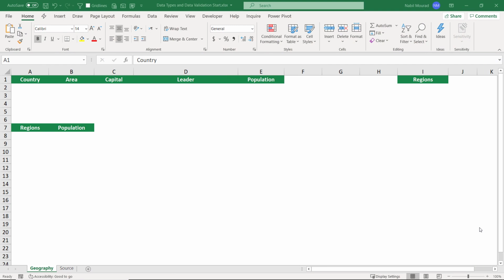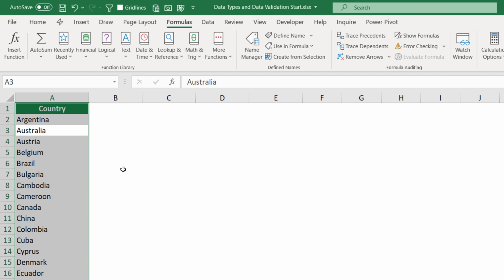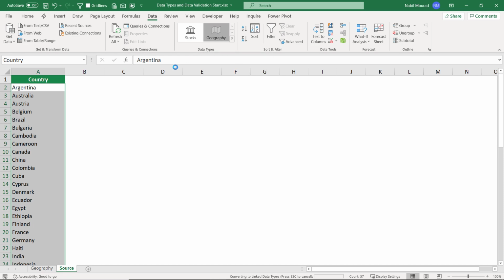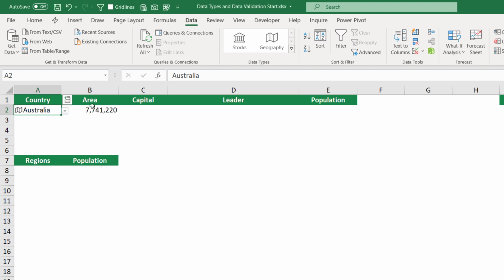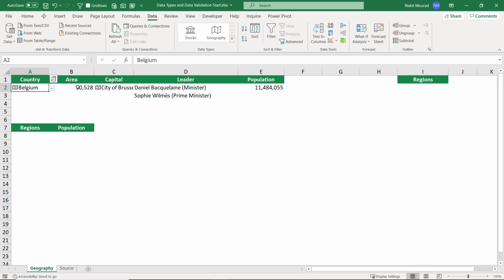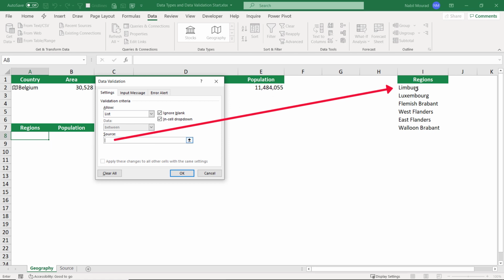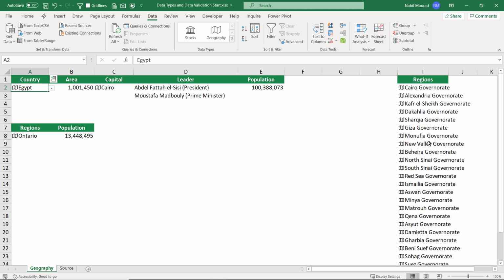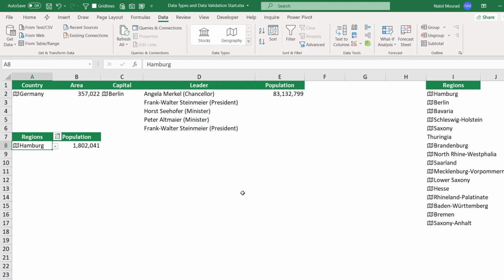Dependent Drop List WITHOUT Source Data- Geography Data Type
I explained in previous videos different ways to create a dependent Data Validation list. Whatever the technique used, the source data used for the main and dependent lists is available in the workbook itself.
In this tutorial, we will be creating a dependent drop list without having the source data anywhere in the workbook. The source data is extracted live over the internet using the Geography data type.

You can read the blog article and Download the exercise file and follow along by clicking on the link:

What is this NEW Series: “Straight To The Point”?
This series is a Fast Production high quality content where I start explaining right away without custom Intro, or Outro and with just the necessary annotation to shorten the video production time considerably.
With the introduction of this Series you will have a much wider variety of Tutorials, that complement each other:
1- My regular “Deluxe” video tutorials with a Story telling Intro, intense annotations, a Step by Step blog article, Exercise File and a custom Outro.
2- My Graphic Series: ”In A Capsule” which is short Fully Graphical explanation targeting everyone using Excel without language barrier.
3- STTP or “Straight To The Point” series: where I dive right into the topic. All the series will offer the high-quality content that you expect from me. I will try to balance between the 3 types but I definitely wish to get your advice and recommendation because All that is done for you.
Now, let’s go straight to the point. Dependent Drop Lists without Source data in the workbook!!

Book A Corporate Training
With Nabil Mourad